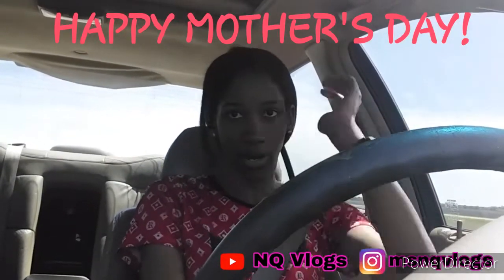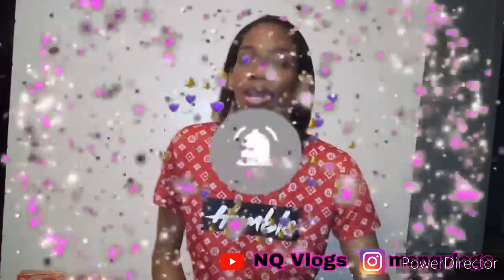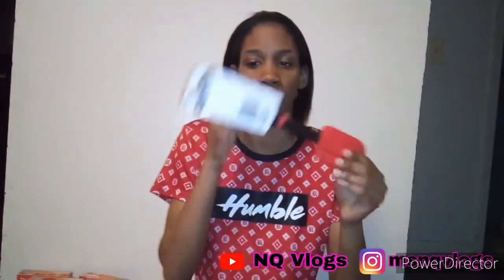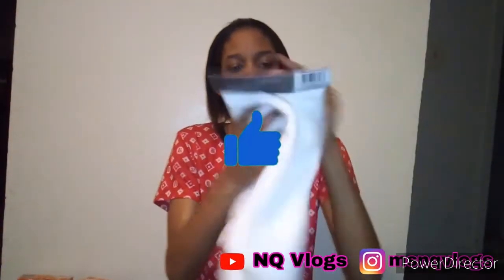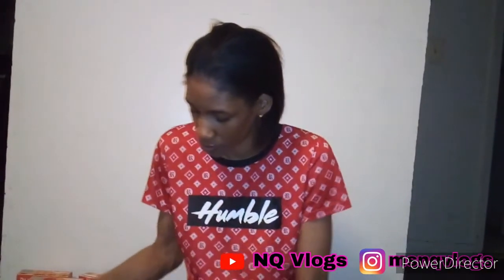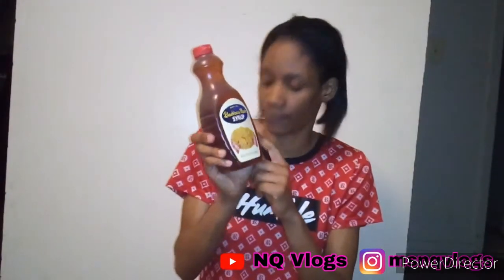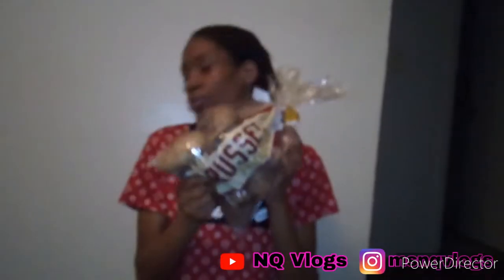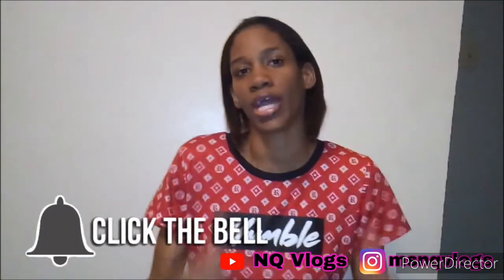Quarantine Essentials Part 2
Also, BIg THANKS to all essential worker and everyone who is working during this pandemic!

By all means do not go out unless you have to!

Wats up u guys in today's video on "Quaratine Essential part 2 " Lets get this video to 200+ views, 20+ likes and 25+ subscribers!

Thumbnails by: Pookie Gaming

Stay safe and God bless you!